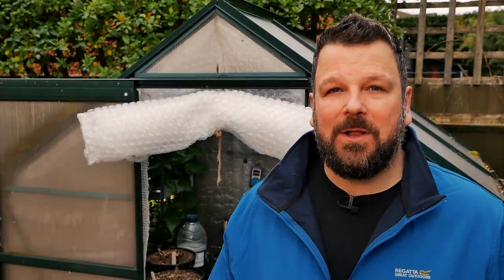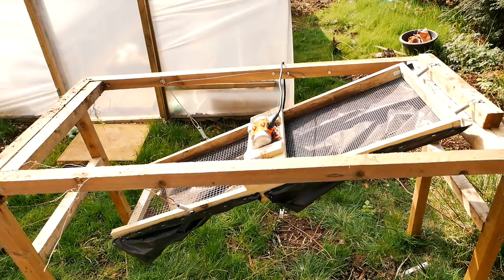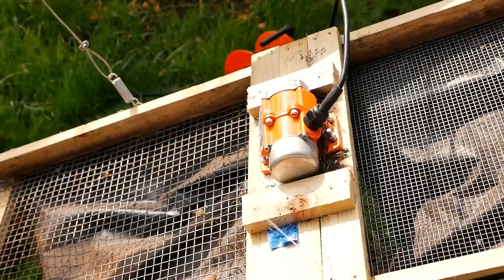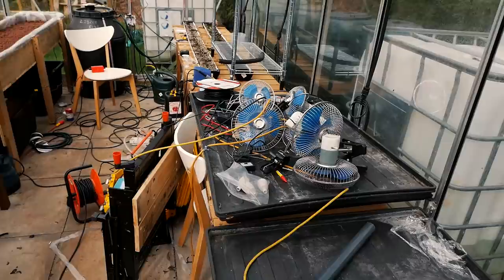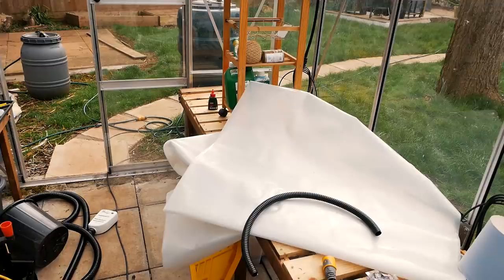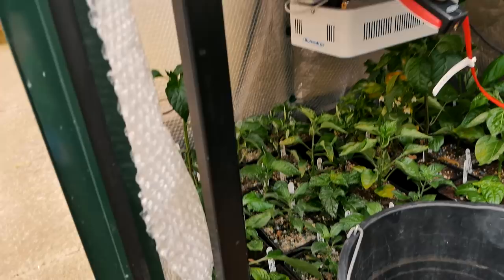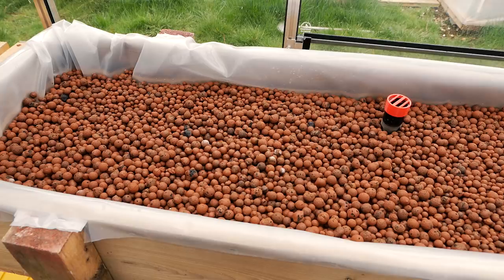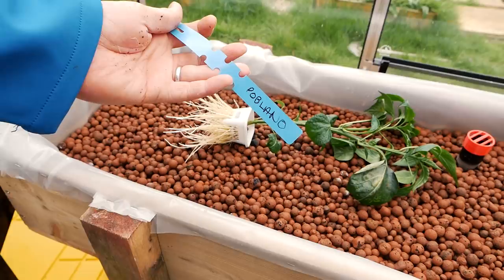Getting the plants into the large greenhouse. And sifting some compost (2019.E08 Garden Updates)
In this episode we get the chilli plants out of the small greenhouse. Also I show you a modification I made on my compost sifter, and we take a look at how our plants are doing! (look out for the competition Poblano! chillichumpchallenge)

vibrating motor
3D Printer I use

Intro and outro music is "Old Man" by Johnny Black Blues.